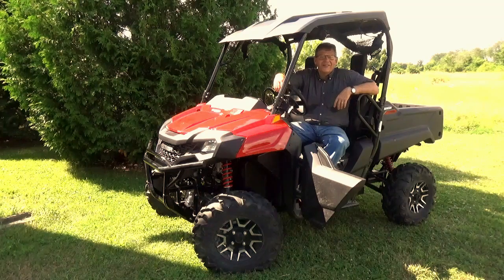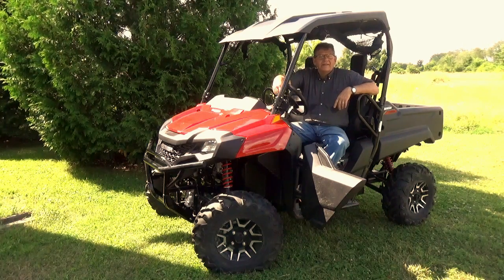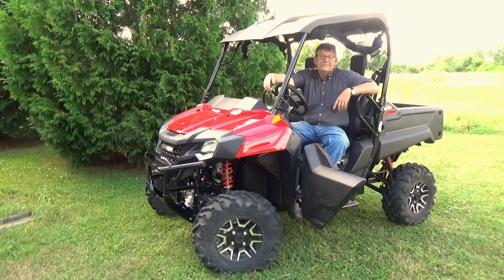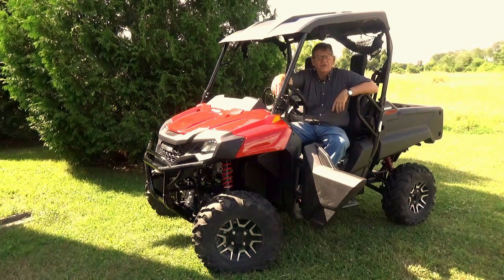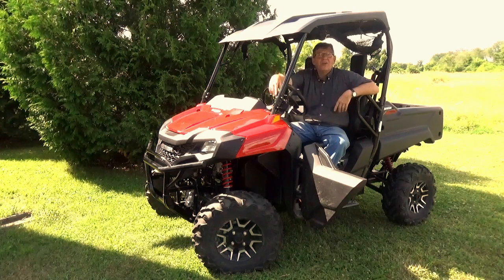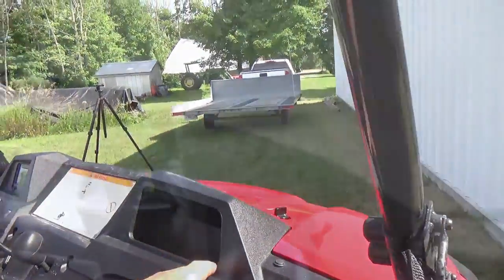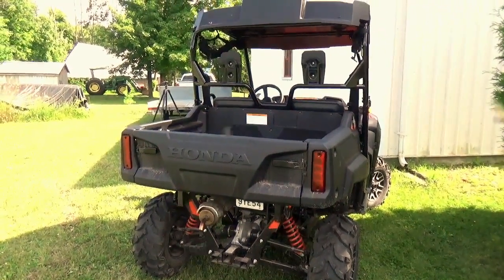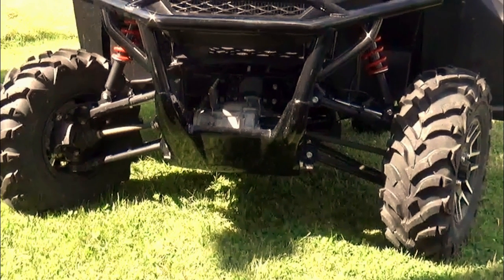We ordered a Honda Pioneer 520 but purchased a 700.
We ordered a Pioneer 520 and after waiting several months with no delivery date in sight, a new 700 became available. It seemed a difficult decision to cancel our original order and upgrade from the 520 to the larger and wider 700. We chose the 700, and after a maiden voyage of 72 km in the bush we could not be happier. In this video we share some of the differences between the two machines.